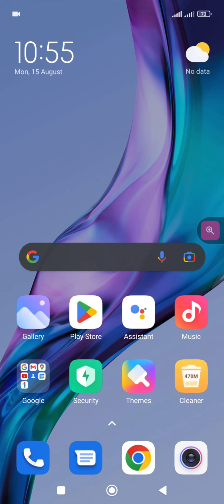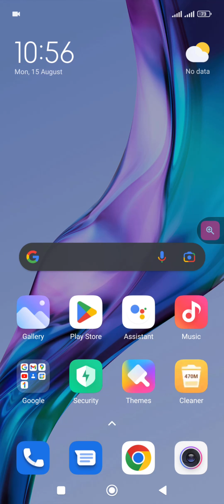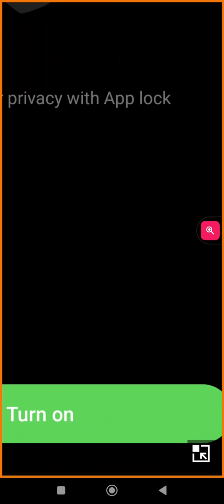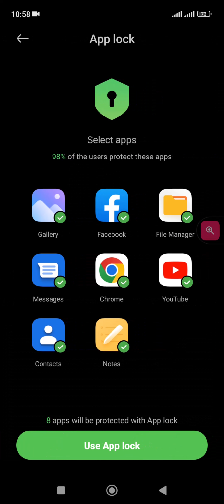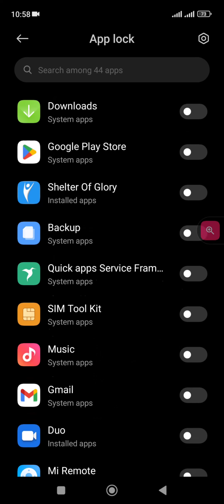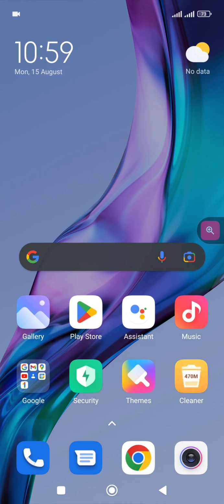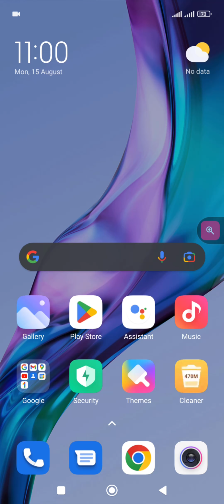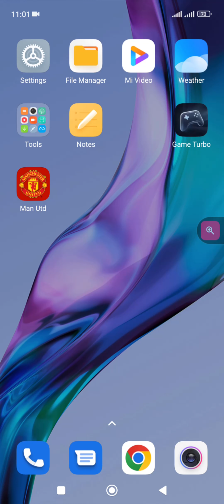How to Lock Apps in Xiaomi Phones Easily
This tutorial video explains how to lock apps in Xiaomi phones easily without using a third-party apps from Play Store. This will prevent strangers from gaining access to your secret apps or confidential files. If you own a Xiaomi phone, then this video is just for you.